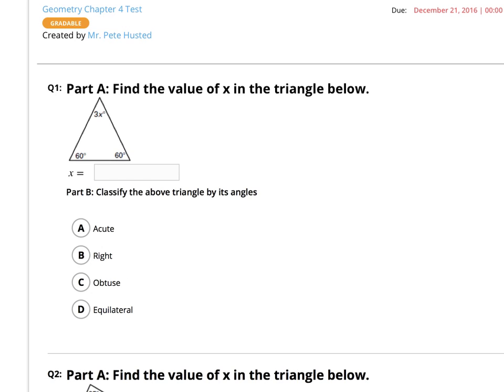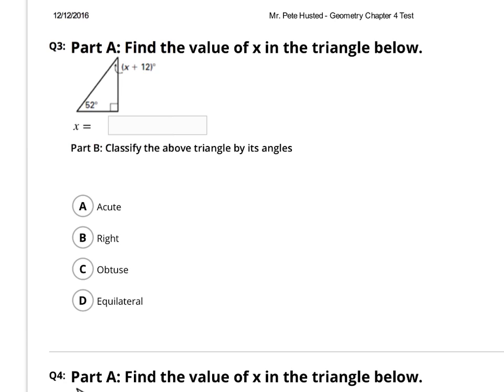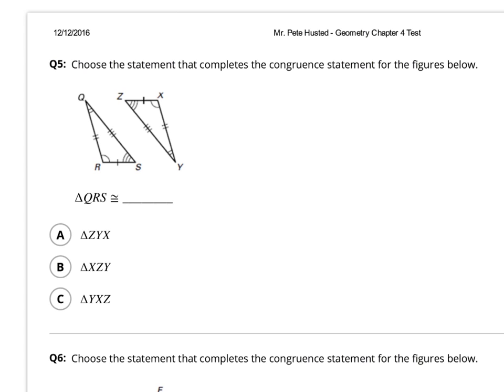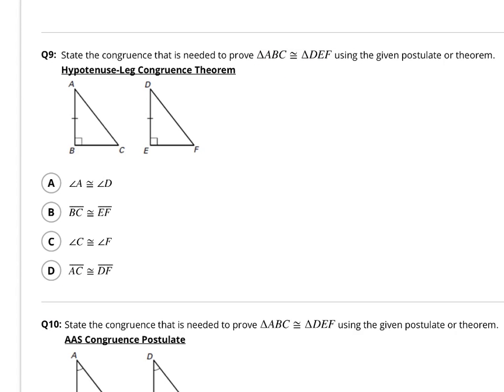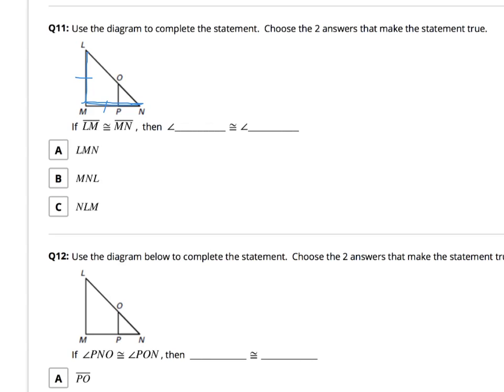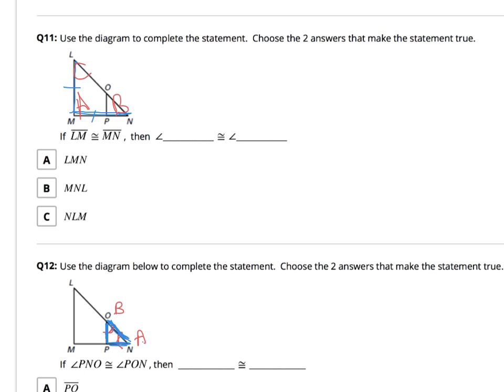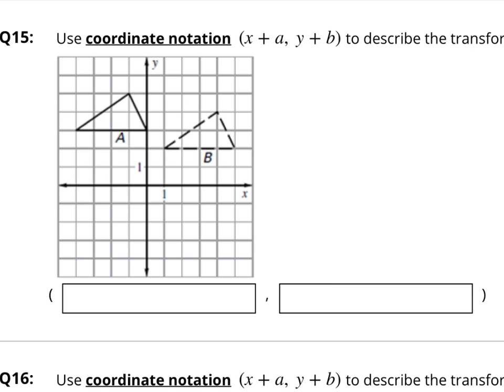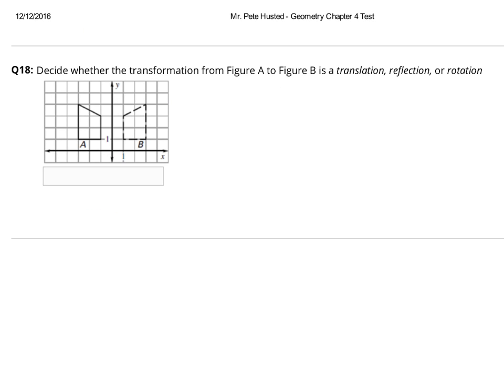Ch 4 18